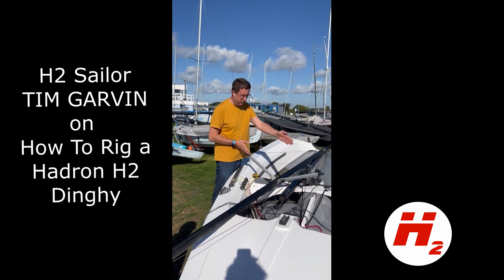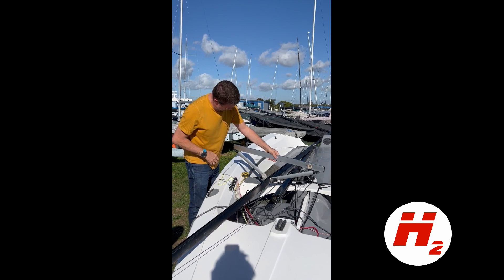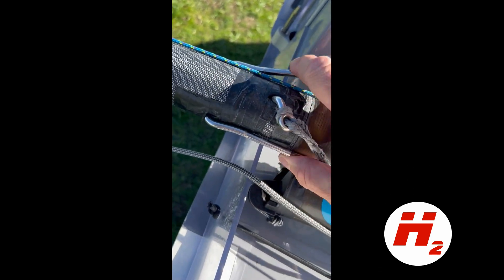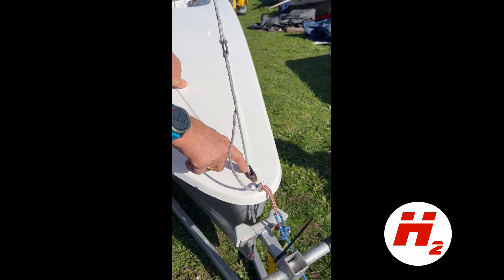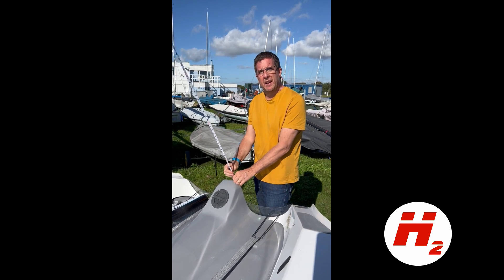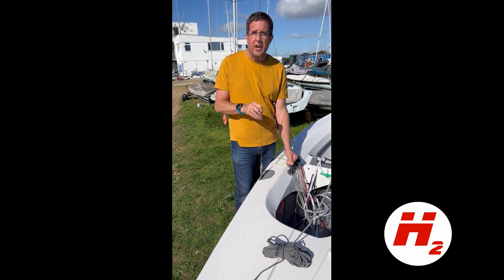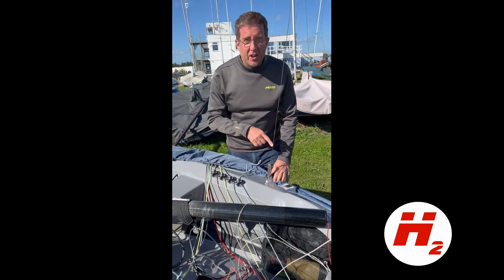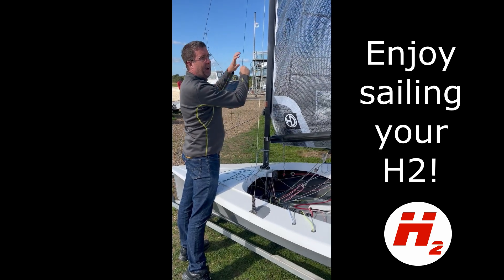TIM GARVIN rigs his Hadron H2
Tim explains the basic settings for the H2 rig.